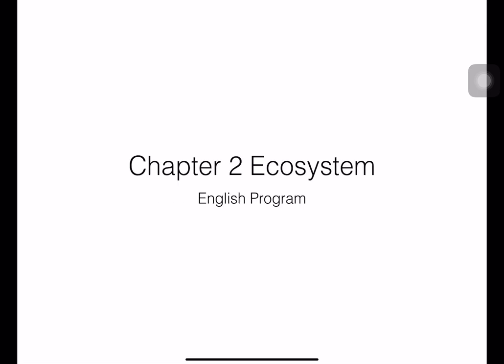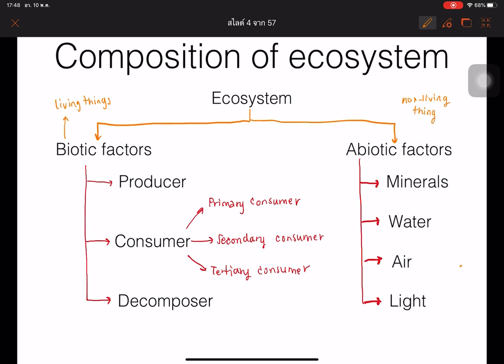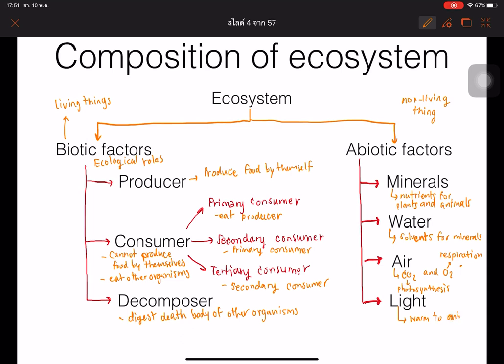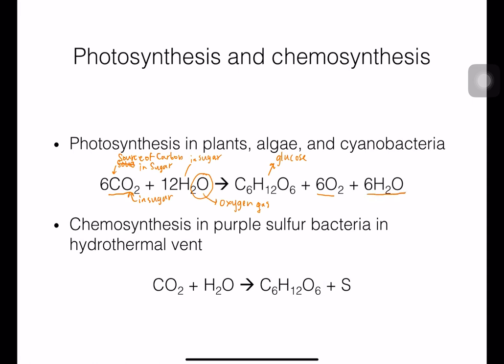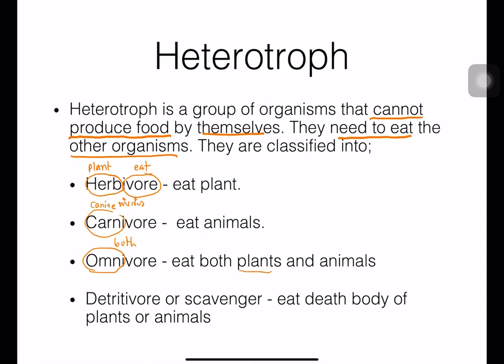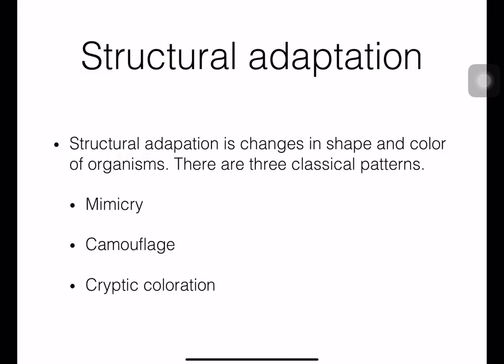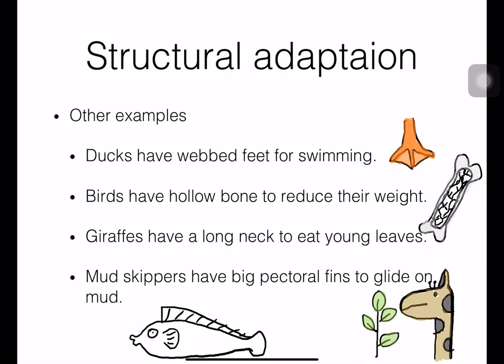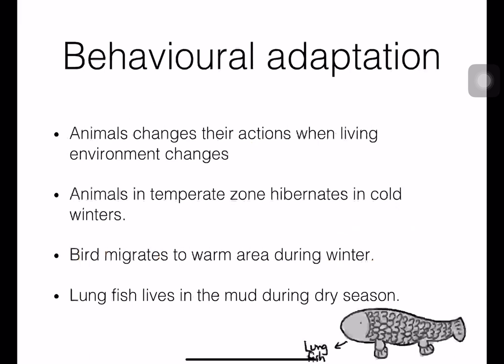BSC5 - Lecture 5 Definition of Ecosystem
Handout BSC5 - 3 Ecosystem (10052020)